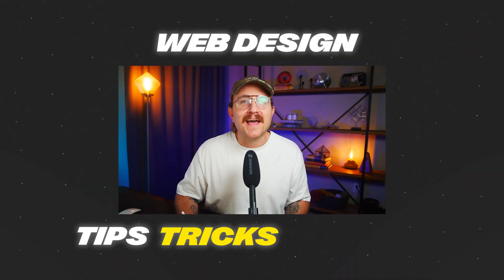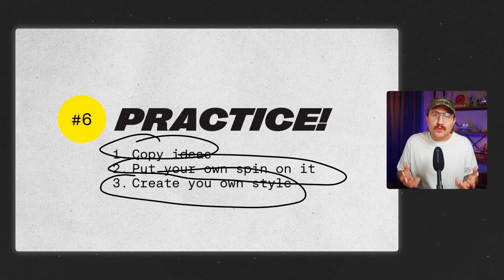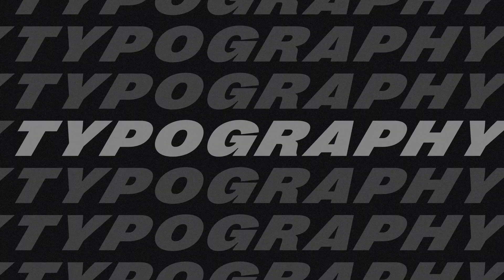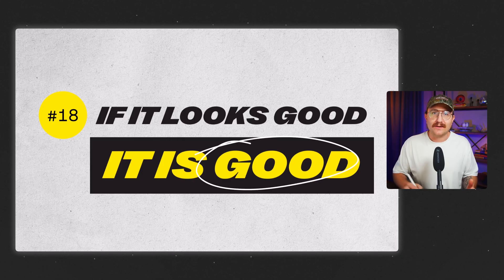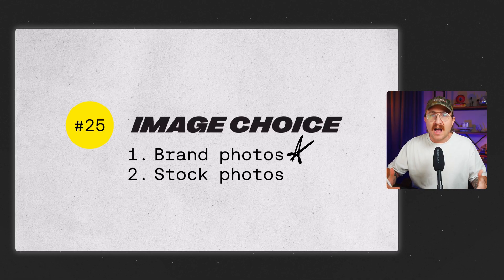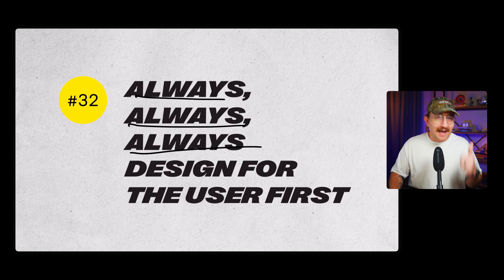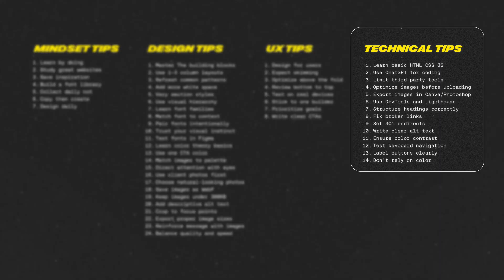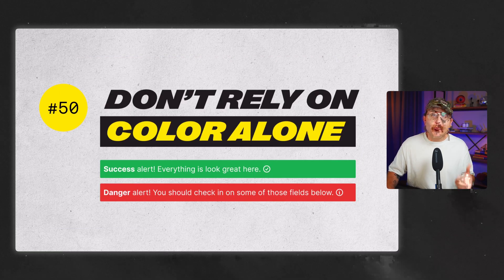50 Web Design Tips & Tricks to Level Up Instantly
In this episode, I share 50 web design tips, tricks, and hacks to elevate your web design skills in just 15 minutes. From mindset and design fundamentals to user experience and technical skills, you'll learn everything you need to create stunning, effective websites. Whether you're a beginner or a seasoned designer, these rapid-fire tips will help you improve layout, color schemes, typography, and image use. Plus, I cover essential tools for development, SEO, and accessibility to ensure your sites are not only beautiful but also perform well. Get ready to take your web design to the next level!

📩 Sign-up for the SMWD. I include at least 4 get client opportunities in your inbox every week

Join my exclusive membership. You'll get early access to videos, discounts on product launches and even a monthly coaching call.

Here are some links to the equipment I use for my podcast and videos. Clicking on these will help me keep the channel and podcast running

00:00 Introduction: 50 Web Design Tips in 15 Minutes
00:13 Mindset: The Foundation of Web Design
02:28 Design: The Core Elements
10:25 User Experience: Designing for the User
12:34 Technical Best Practices: Development, SEO, and Accessibility
15:04 Conclusion: Wrapping Up 50 Tips